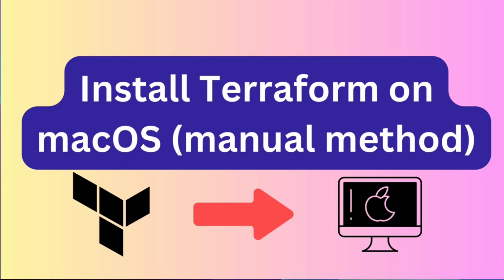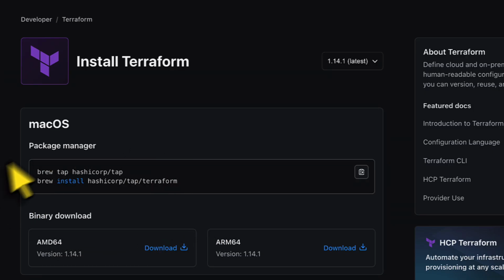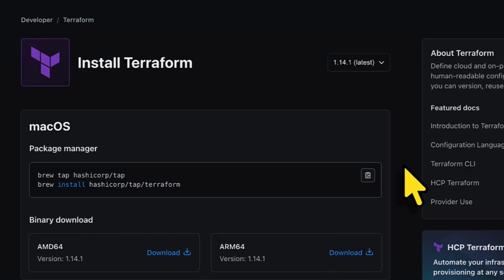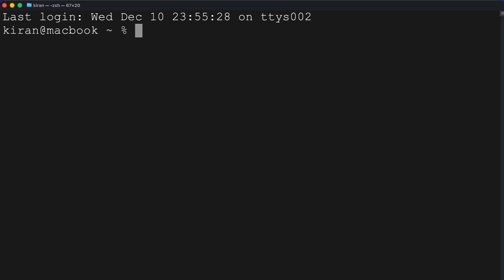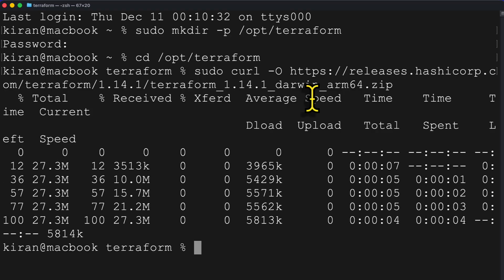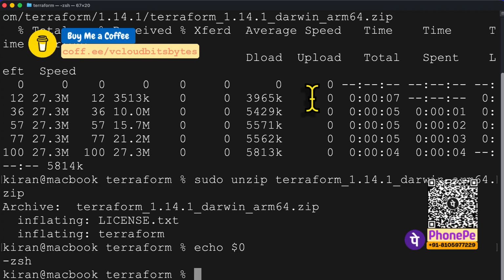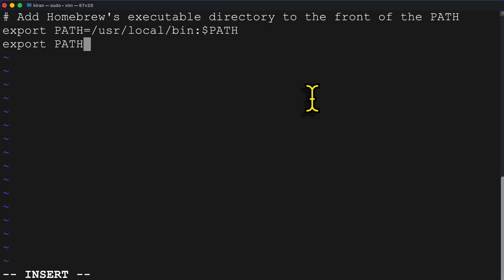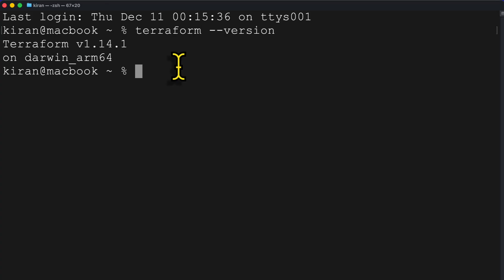Install Terraform on macOS (manual method)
Learn how to install Terraform on macOS in the simplest and cleanest way possible! No confusion, no unnecessary steps — just a clear, step-by-step guide to help you get Terraform up and running in minutes.

In this video, I’ll show you:

- How to download the latest Terraform binary
- The correct download option for ARM (M1/M2/M3) and Intel Macs
- Why I prefer downloading via Terminal instead of manually unzipping
- How to set your PATH properly in ZSH or Bash
- How to verify that Terraform is installed successfully

Whether you're using Homebrew or installing manually, you’ll know the best approach for the most stable and updated version.

⏱️ CHAPTERS (TIMESTAMPS)
00:00 – Intro
00:15 – Download Terraform from official site
00:47 – Choosing ARM64 vs AMD64
01:09 – Why avoid Homebrew for the latest version
01:34 – Copying Terraform download URL
02:22 – Creating /opt/terraform directory
02:57 – Downloading Terraform via Terminal
03:20 – Unzipping Terraform binary
03:46 – Checking your shell (bash or zsh)
03:58 – Editing ~/.zshrc or ~/.bash_profile
04:25 – Adding Terraform to PATH
05:24 – Reloading terminal & verifying installation
05:51 – Final recap & outro